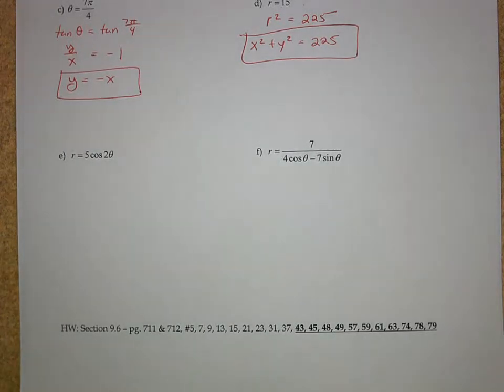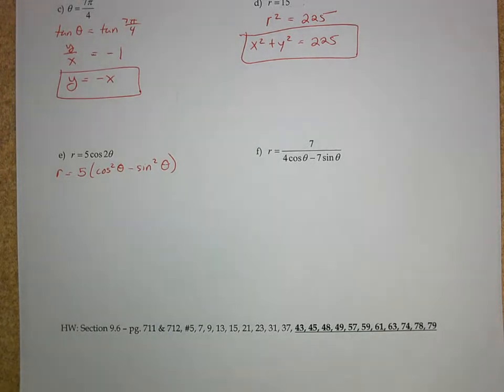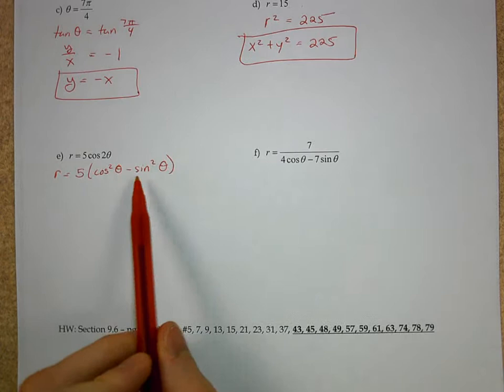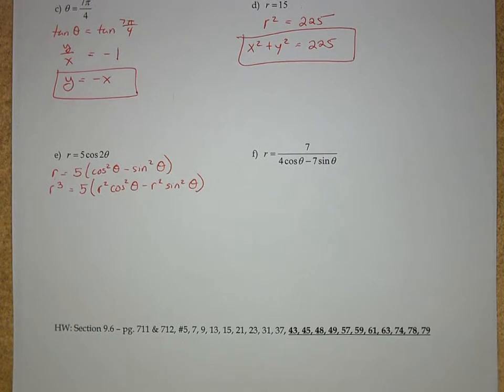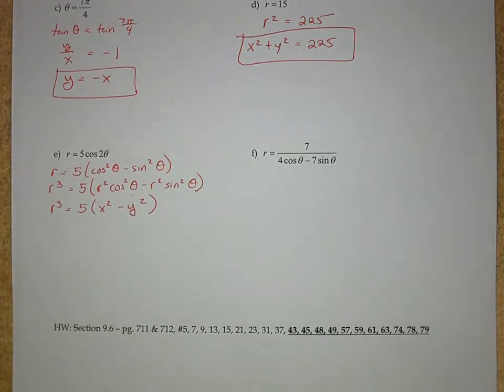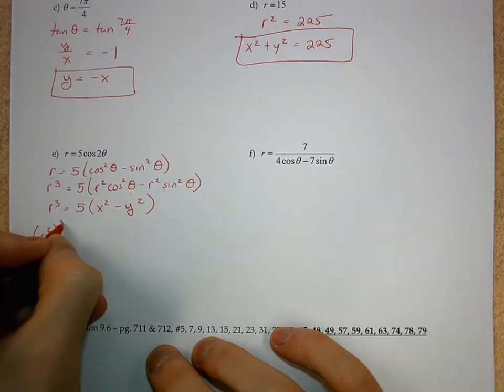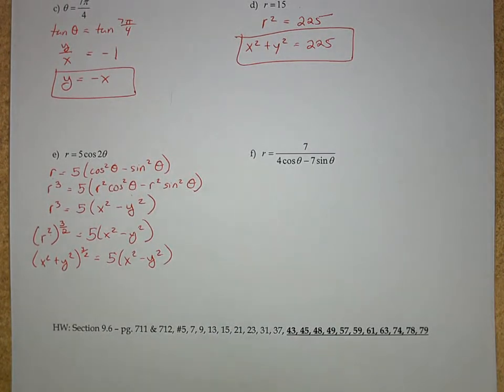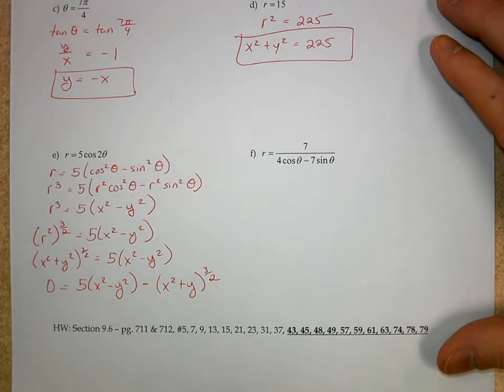Advanced Pre-Calculus Section 9.6 (Notes Page 130 - Part)